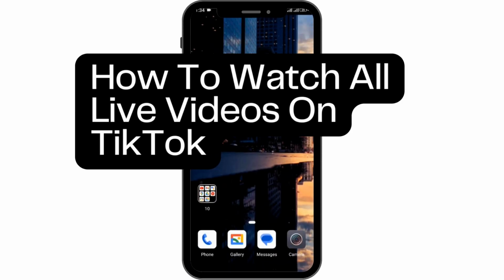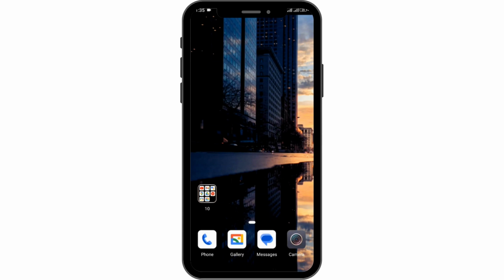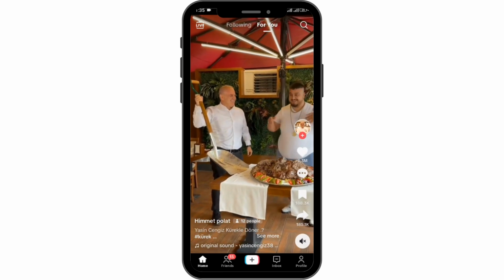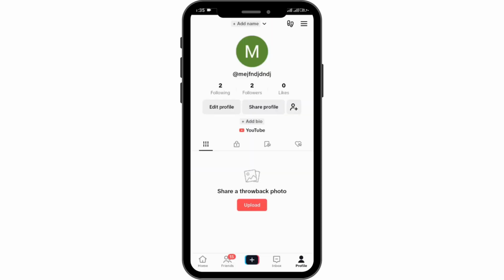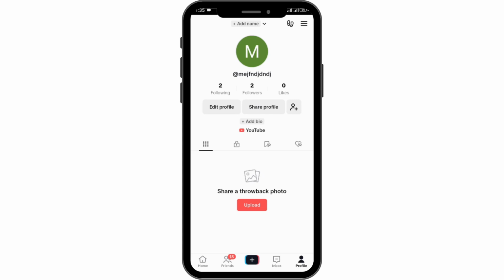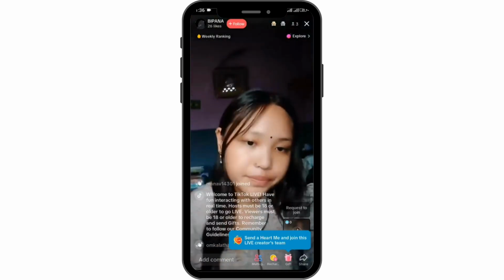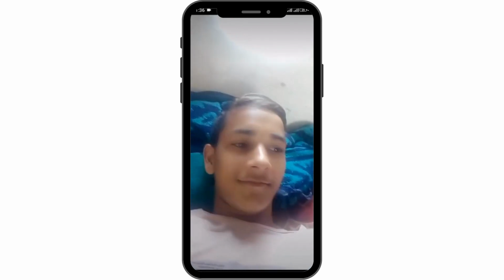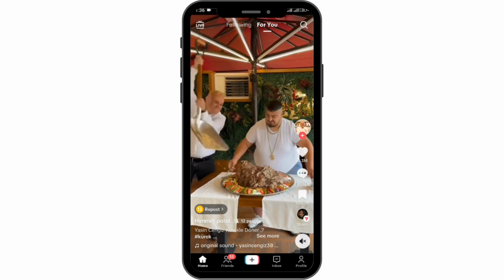How To Watch All Live Videos On TikTok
Welcome to AppHacks101! In this tutorial, we'll guide you on how to watch all live videos on TikTok. TikTok's live feature allows users to connect with their favorite creators and join real-time interactive broadcasts. We'll show you step-by-step how to access and explore the live video content on TikTok, including navigating to the live section, discovering ongoing live streams, and engaging with the broadcasters. Join us as we unveil the exciting world of TikTok's live videos and enhance your TikTok experience.

Timestamps:
00:12 - Introduction to Watching Live Videos on TikTok
00:35 - Navigating to the Live Section on TikTok
01:00 - Discovering and Interacting with Live Video Broadcasts